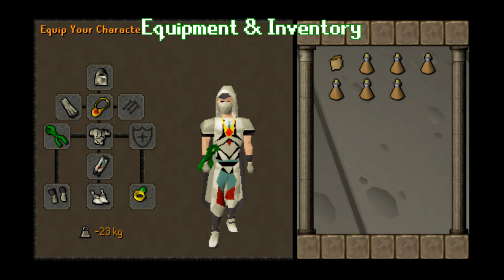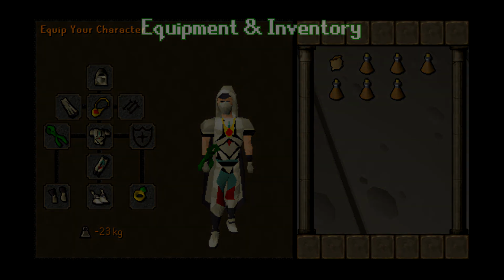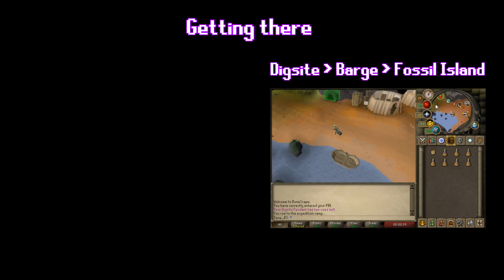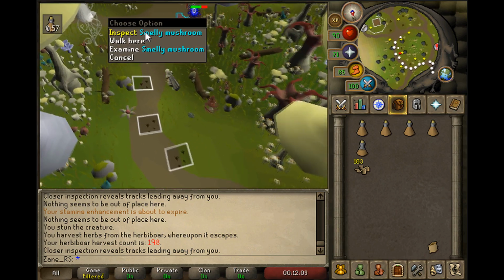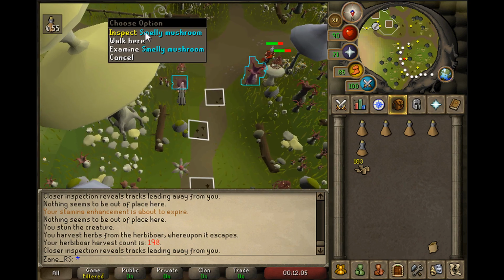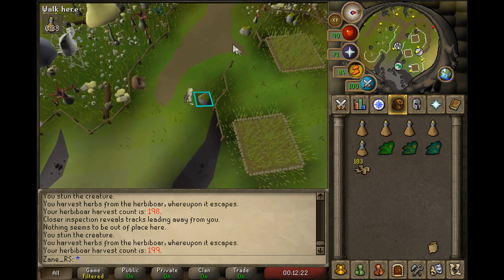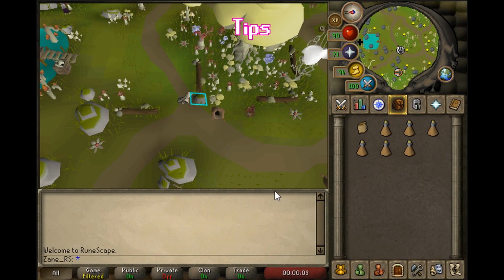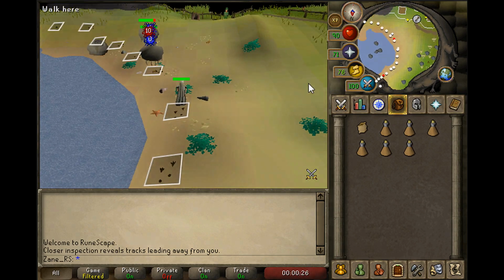2018/2019 Complete Herbiboar Hunter Guide